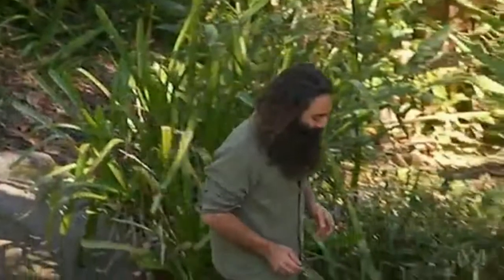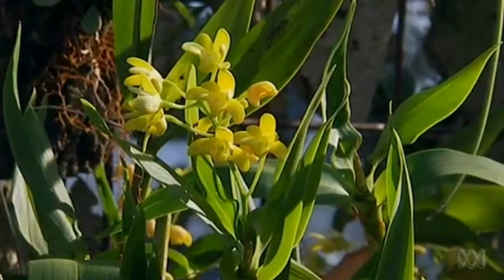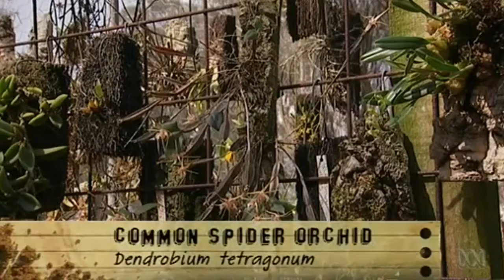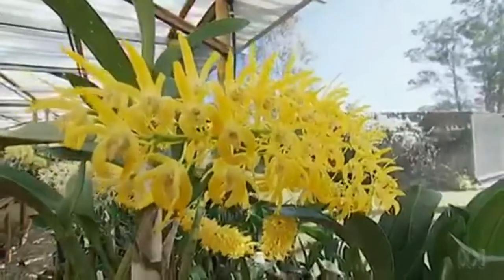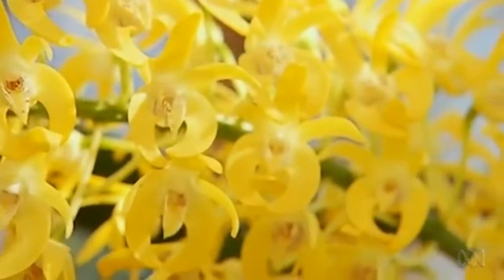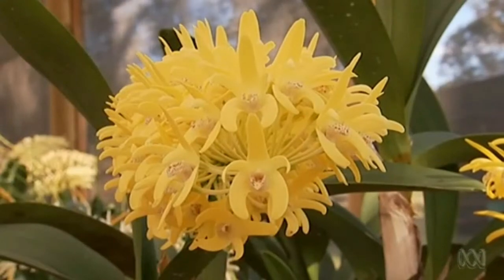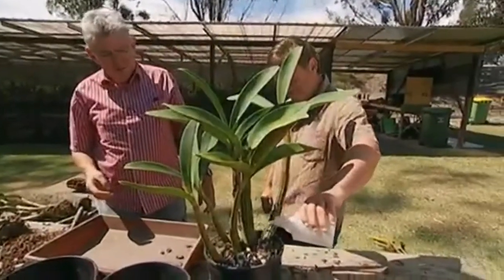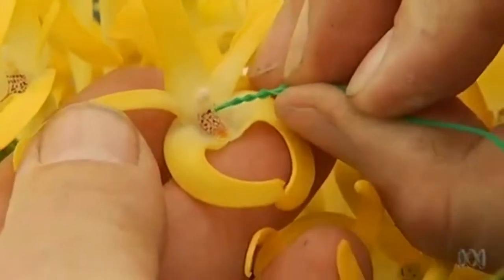Gerry Walsh The Rocklily Man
Gerry Walsh on ABC Gardening Australia 2013. Gerry talks about a number of different Australian Native Orchids during this segment.